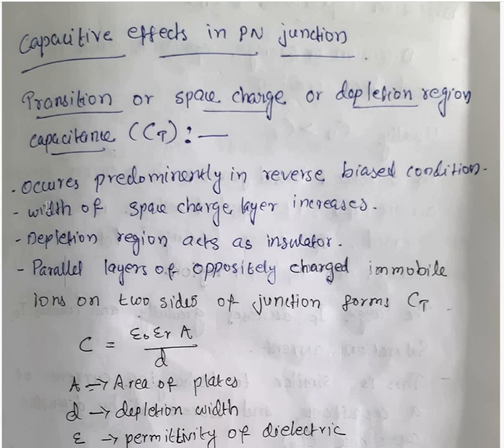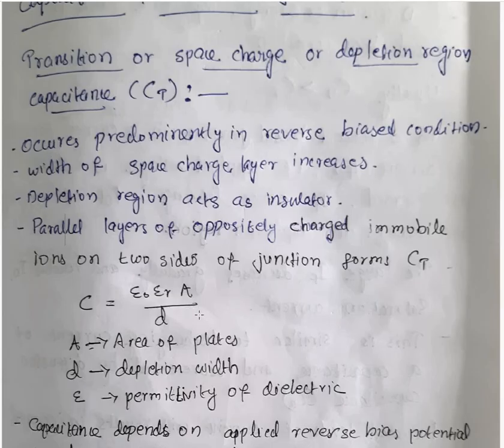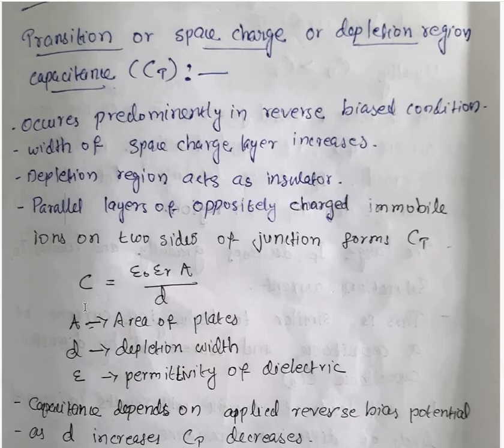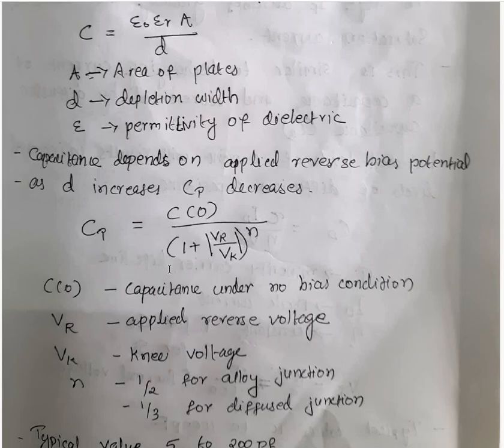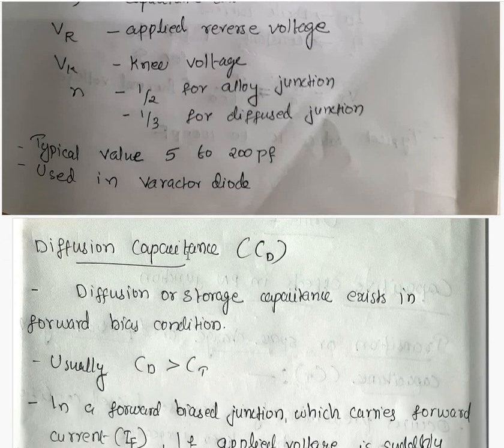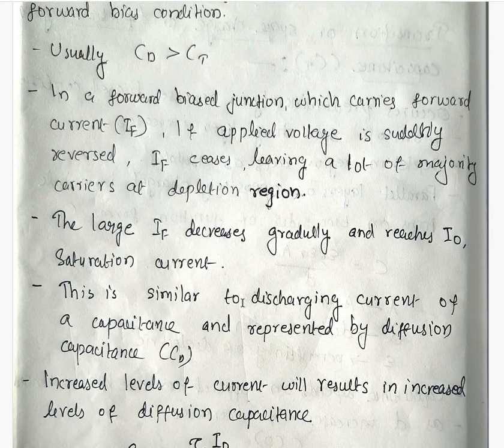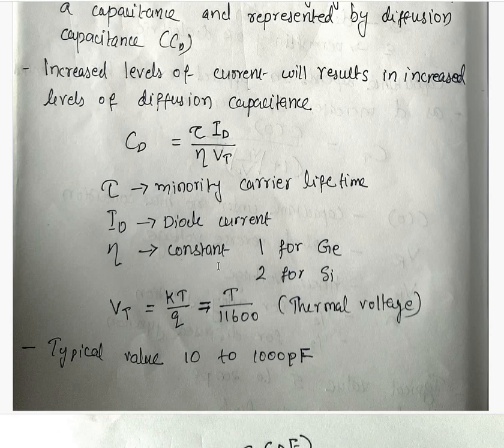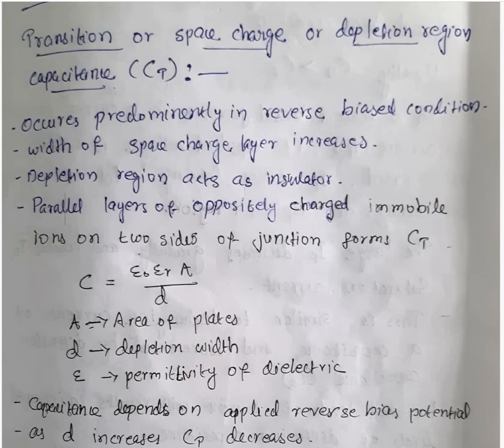Capacitances in PN Diode